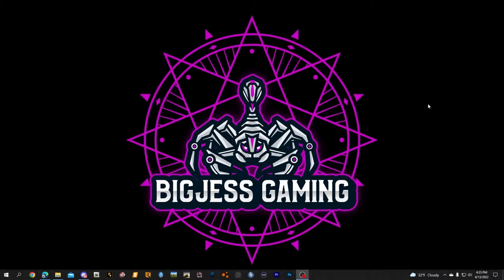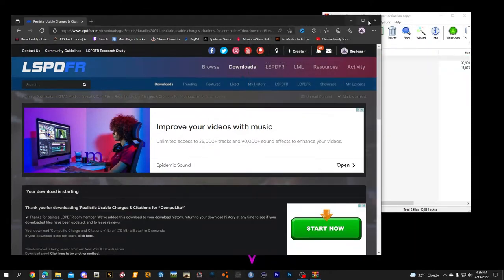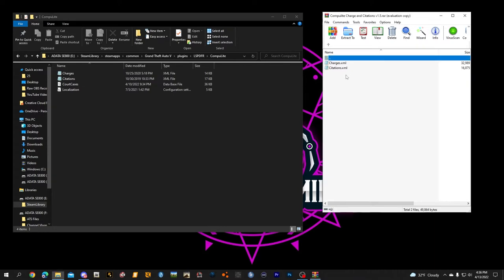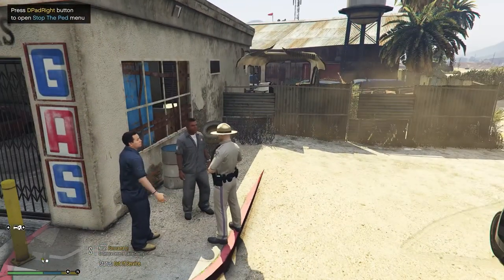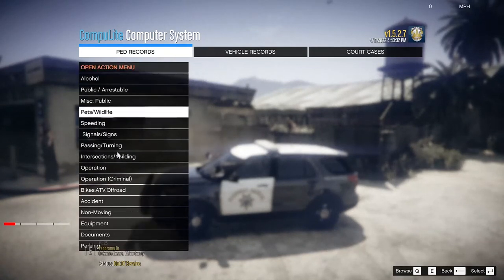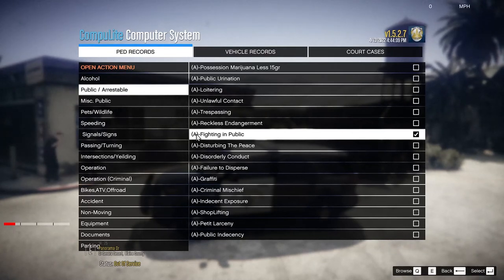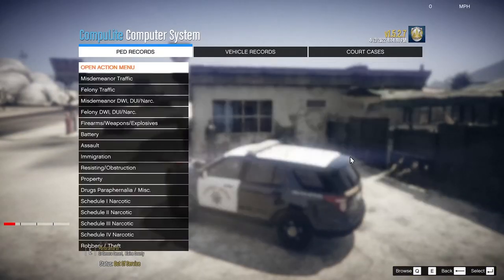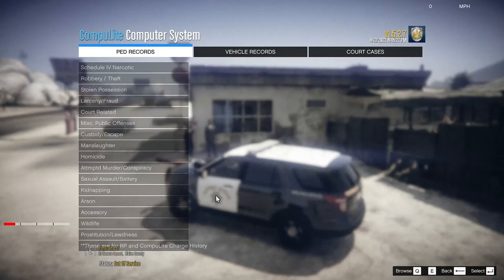How To Install Realistic Charges & Citations For Compulite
Welcome to another episode of GTAV/LSPDFR tutorial.

Want to help out the channel? Consider leaving a tip through StreamElements here!

Enjoying some free time gaming, hoping to grow my channel with you and looking forward to bringing you all content that you will enjoy too...

Channel Milestones & Goals...

25000 Views - April 1, 2022 ⭐
20000 Views - February 22, 2022 ⭐
15000 Views - January 23, 2022 ⭐
10000 Views - December 26, 2021 ⭐

🛑WARNING🛑
BigJess Gaming is NOT responsible for any files that may be damaged due to modding without knowledge.  All mods and downloads in my tutorials have been tested and played in game by me.  PLEASE, take a minute to back up your files.